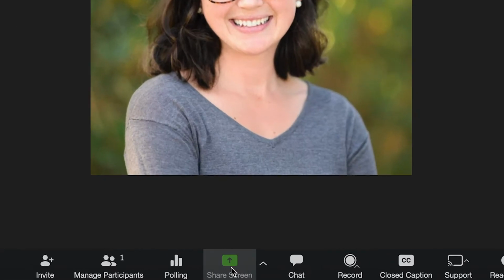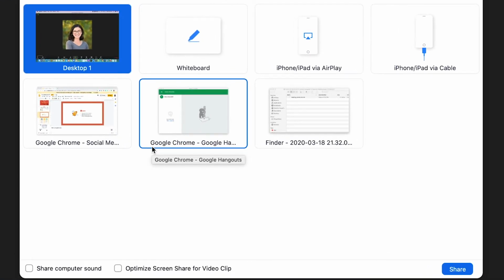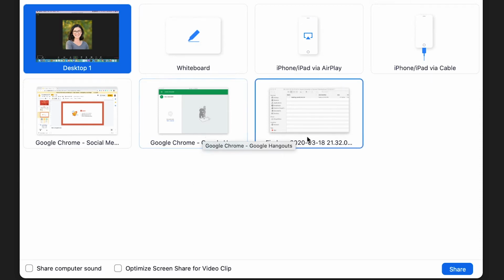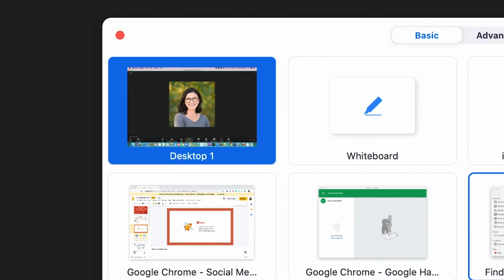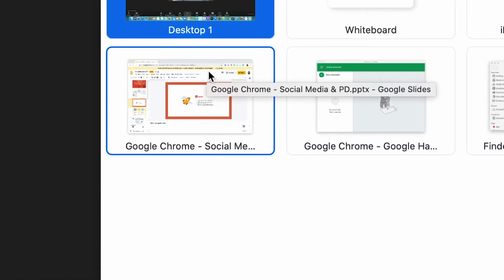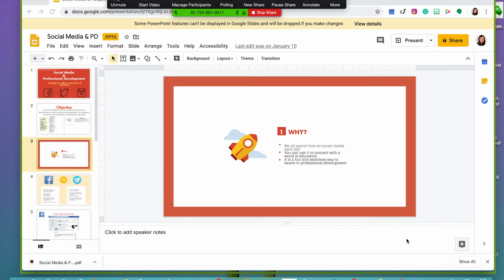Zoom: How to Share Your Screen & Share Files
This video explains how to use the Screen Share feature in Zoom along with how to send a file out to meeting participants. If you want everyone to view the file/application live in the main room, use the screen share button at the bottom of your Zoom room. If you want to be able to give participants a copy of that file, send it out through chat by uploading a file from your computer.

Twitter: @beinclassy Want to show your support and gratitude for this video?